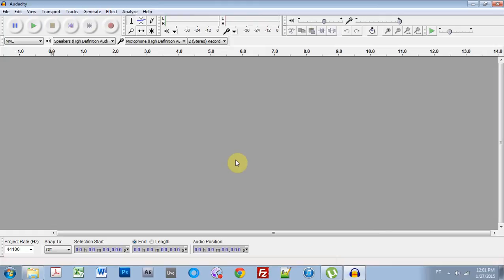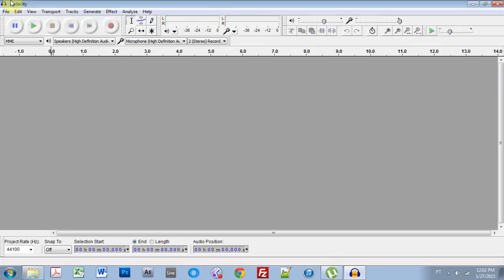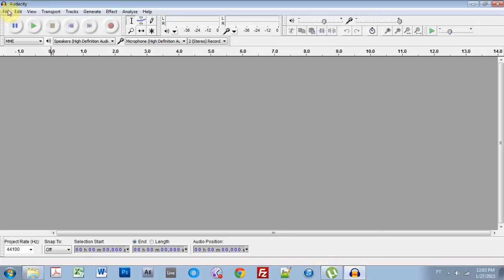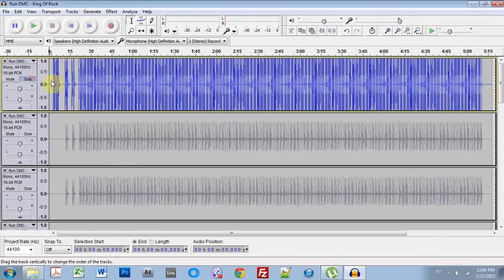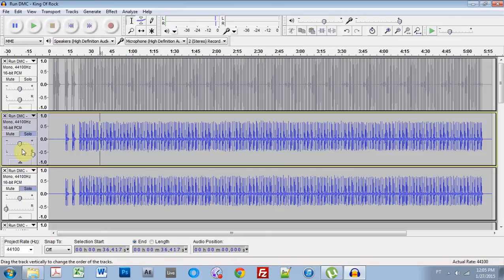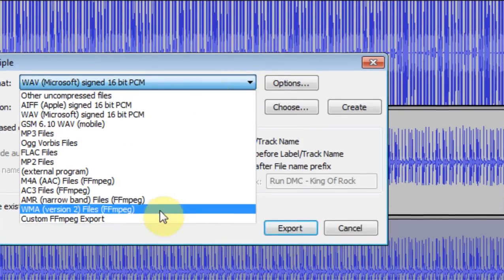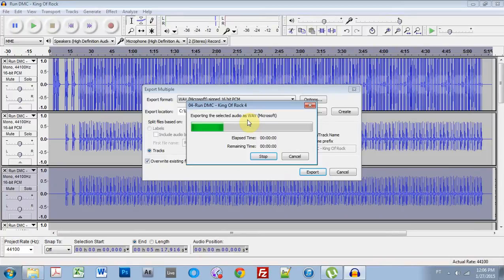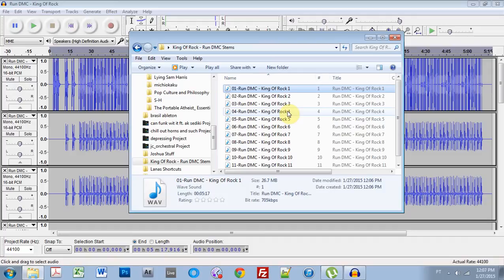Working with .MOGG files | Extracting [Tutorial]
Source Files & lots of MOGG files

I have been pointed to an enormous caché of .mogg files of classic tunes. What is that? Why should I care?

Well, the short of it is that an .mogg file of, let's say, King of Rock by Run DMC has all the original stem recordings ( multi tracked recordings ) encased inside it. Like a tasty little Cadbury Egg filled with pristine recordings of classic music!

This tutorial is going to walk you through getting to that creamy filling. I know that Ableton supports .ogg files, but unfortunately doesn't support these .mogg files. Which I believe is the case for music professional DAWs, but I could be mistaken.